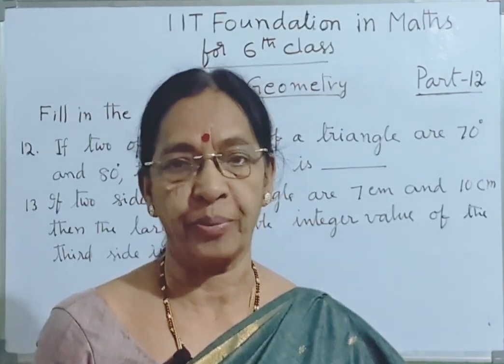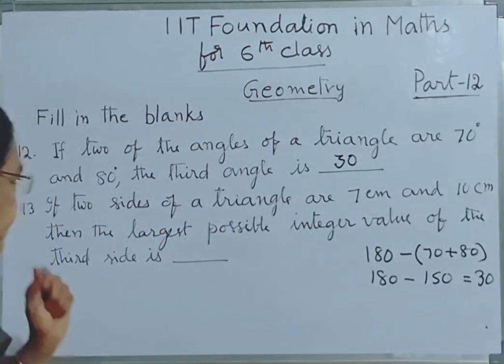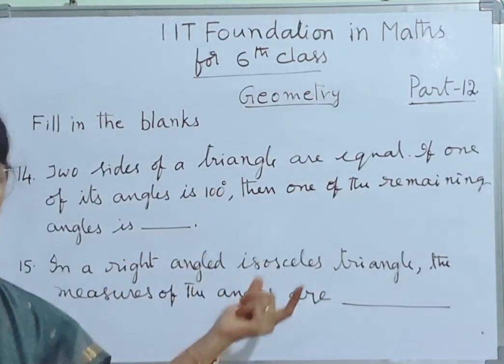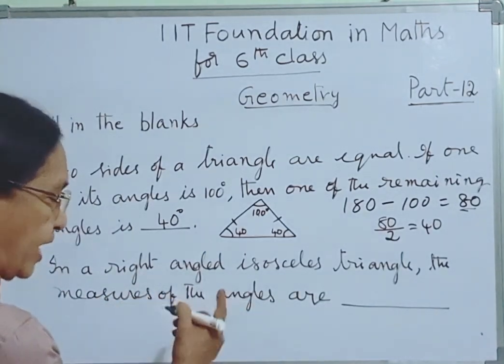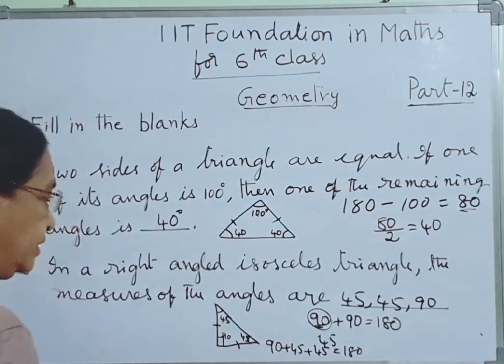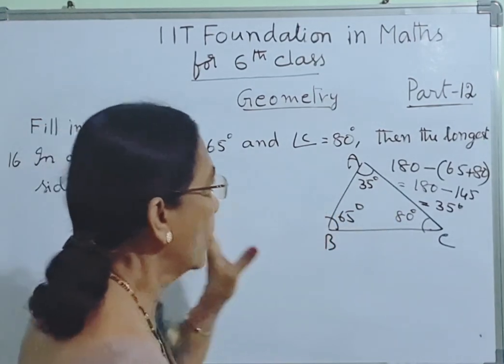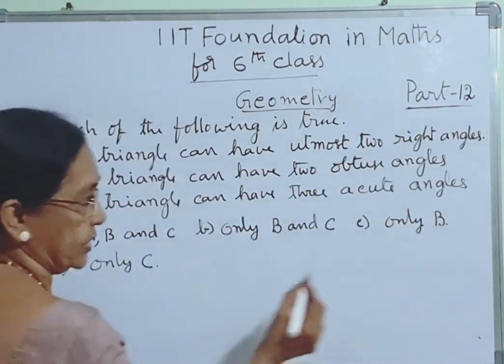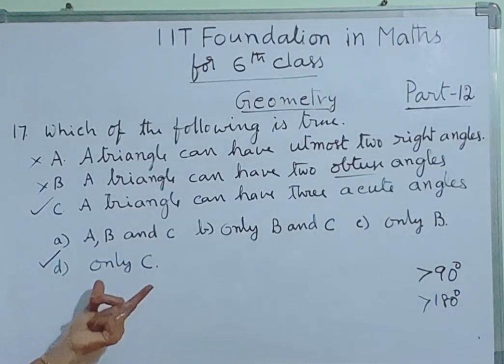Geometry for 6th class.Concept application problems_Exercise.Part 12